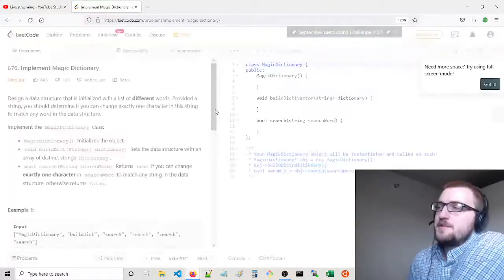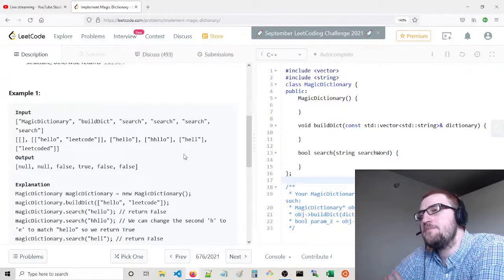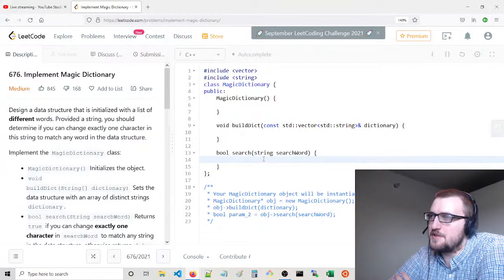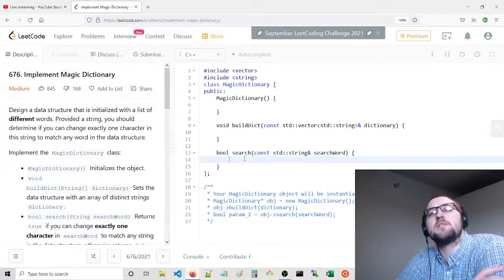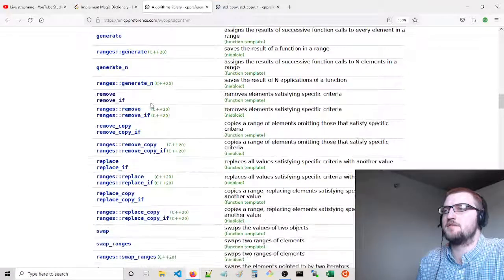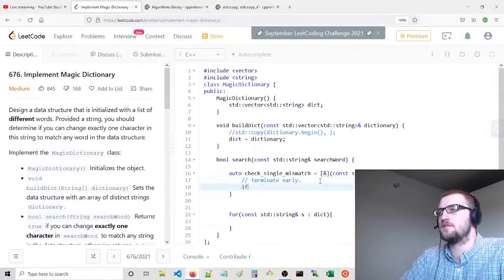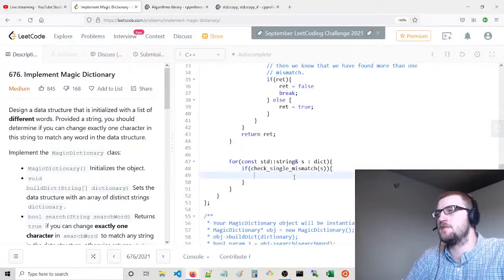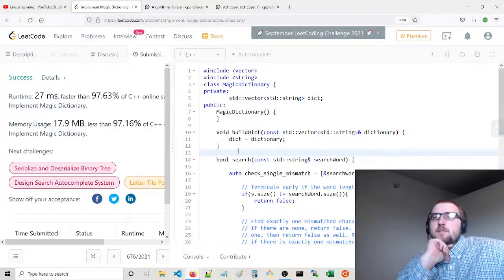Implement Magic Dictionary, Medium, C++, LeetCode